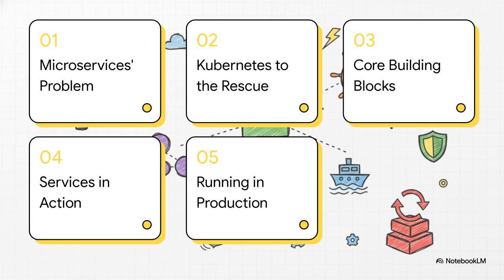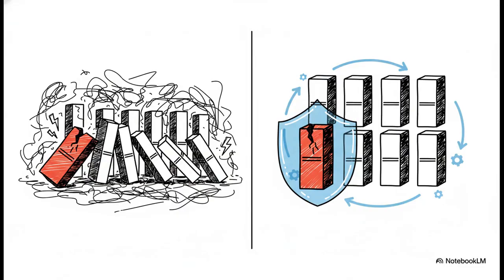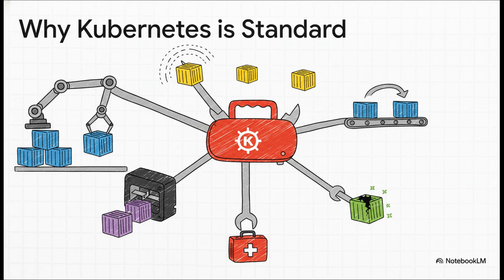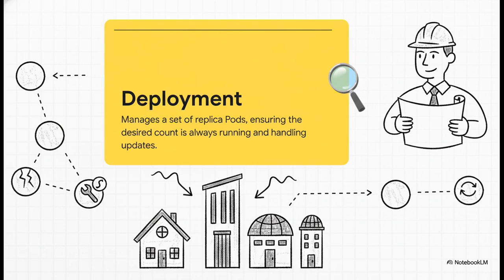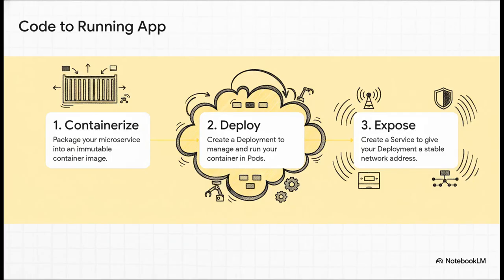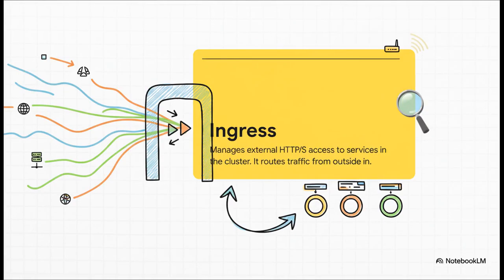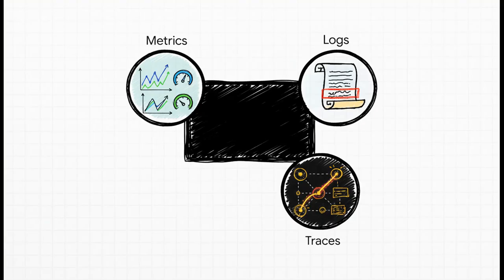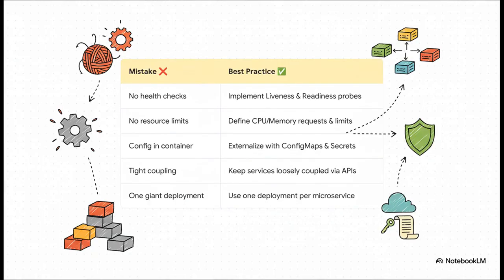Deploying a Microservices Application with Kubernetes: End-to-End Architecture & Workflow | Uplatz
In this Uplatz Explainer, we walk through deploying a microservices-based application using Kubernetes, explaining how multiple services are containerized, deployed, scaled, and managed in a real-world cloud-native environment. Kubernetes is the backbone of modern microservices platforms, and this video shows how all the core pieces come together.

This video focuses on practical architecture and deployment flow, helping you understand how microservices run reliably in production.

This video covers:

What a microservices architecture looks like in practice

Containerizing multiple services for Kubernetes

Kubernetes cluster basics for microservices deployment

Using Pods, Deployments, and ReplicaSets

Service-to-service communication with Kubernetes Services

Environment configuration using ConfigMaps and Secrets

Handling databases and stateful components

Scaling microservices independently

Load balancing and traffic routing

Rolling updates and zero-downtime deployments

Observability basics for microservices on Kubernetes

Common challenges and best practices

You’ll also understand how Kubernetes enables scalability, resilience, fault isolation, and faster releases for microservices—making it the preferred platform for modern SaaS applications and distributed systems.

Ideal for DevOps Engineers, Cloud Engineers, SREs, Software Engineers, platform teams, students, and professionals working with microservices and Kubernetes.